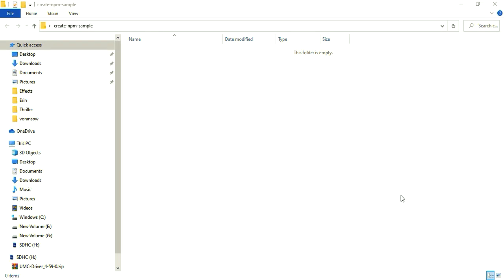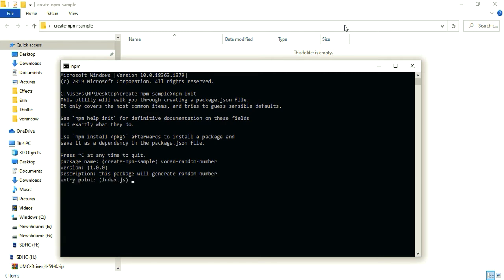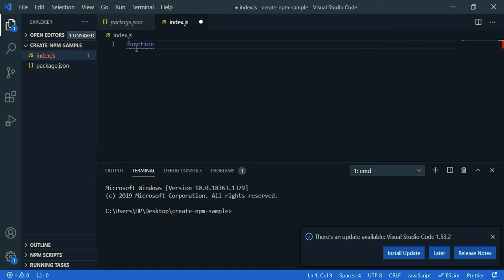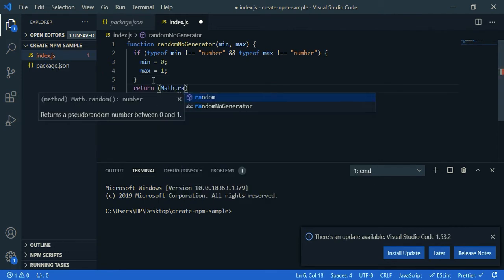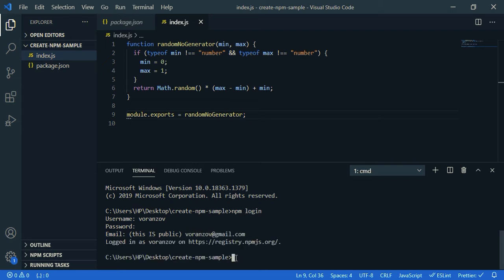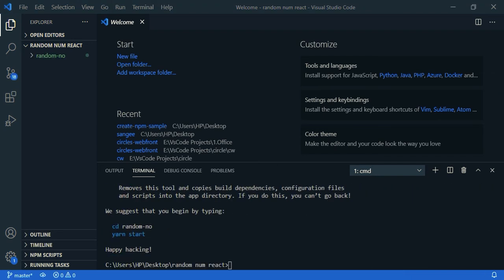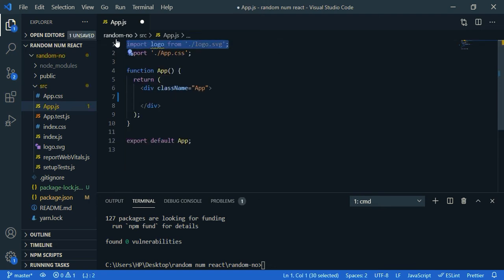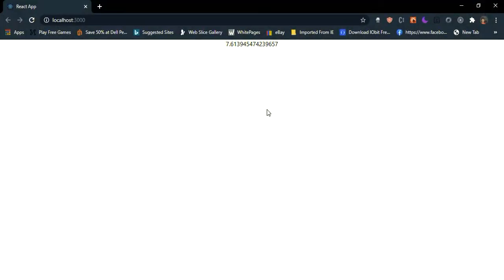Create NPM package and publish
In this tutorial, I will show you have to create an NPM module and publish it.